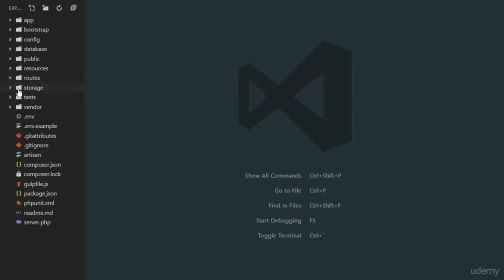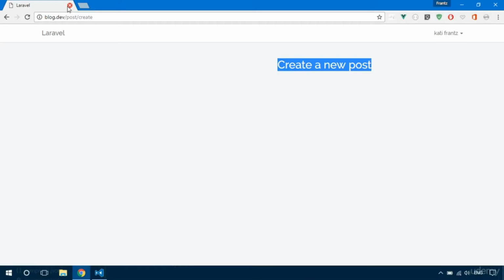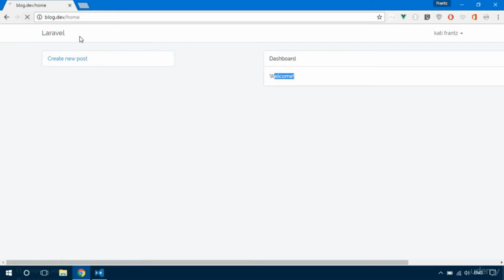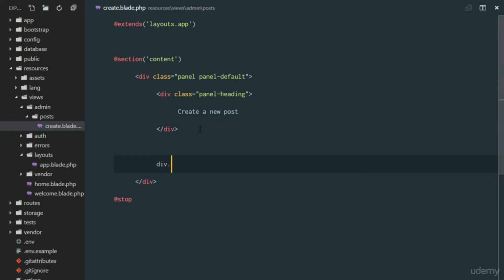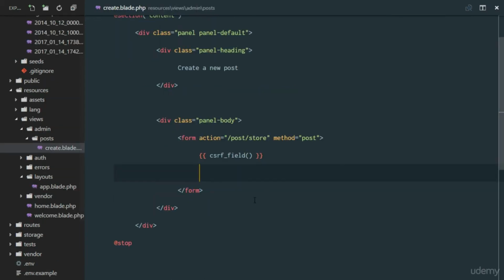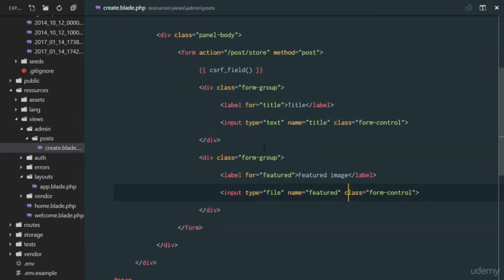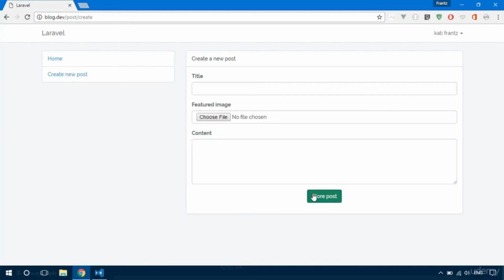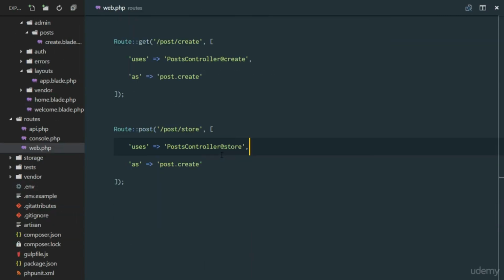#70 Creating the post form Complete Blogging Content Management System in Laravel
Creating the post form Complete Blogging Content Management System in Laravel